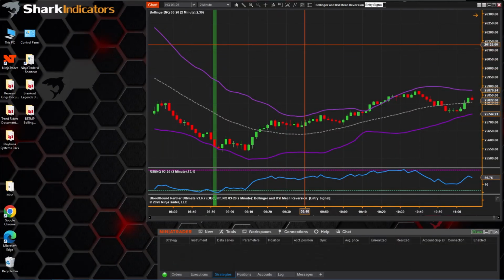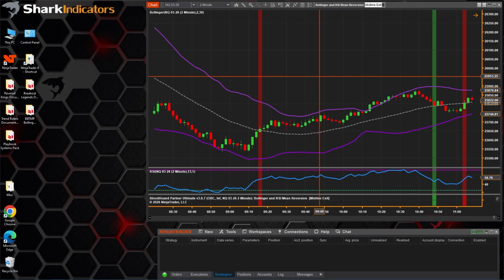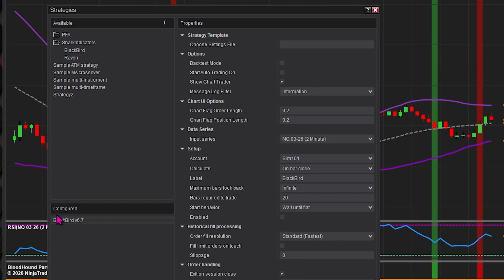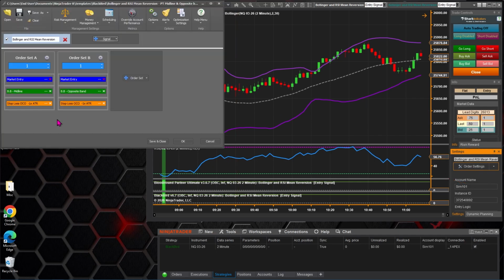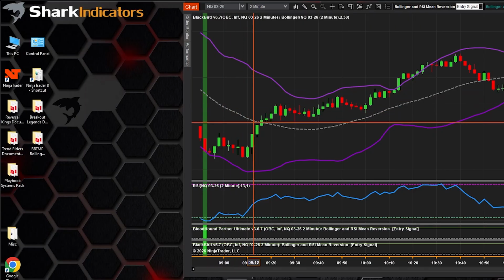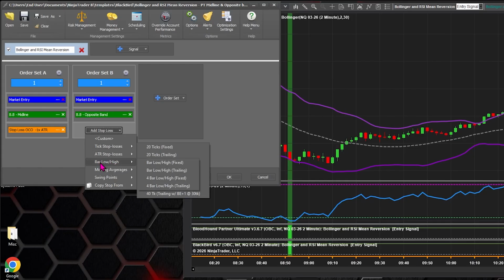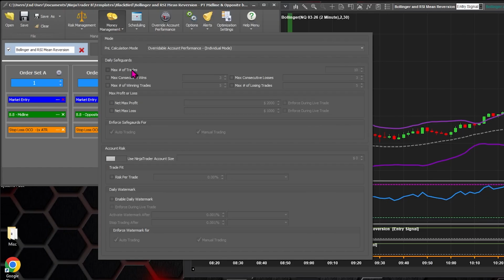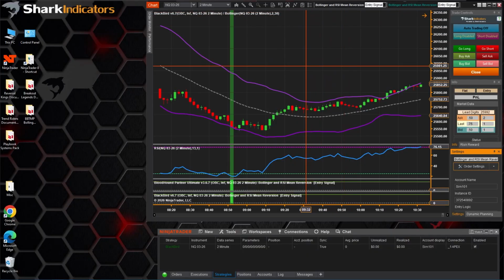[Playbook Systems Pack] Bollinger and RSI (Mean Reversion)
This is one of the many templates that come with the Playbook Systems Pack by SharkIndicators.